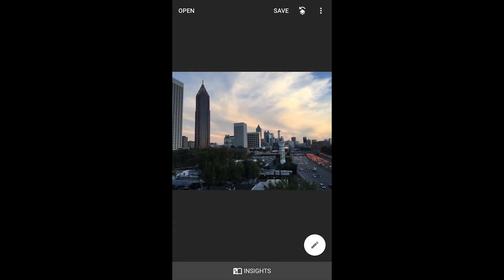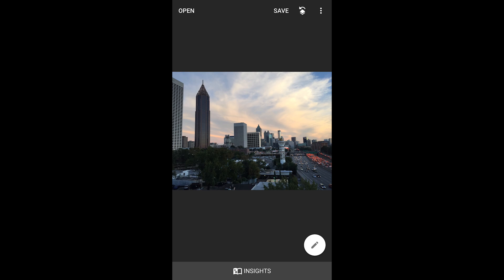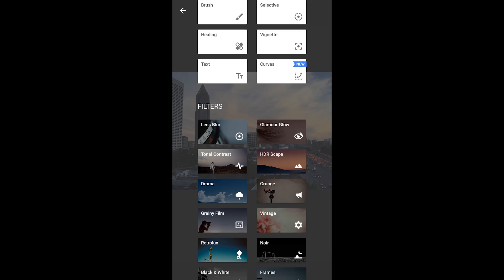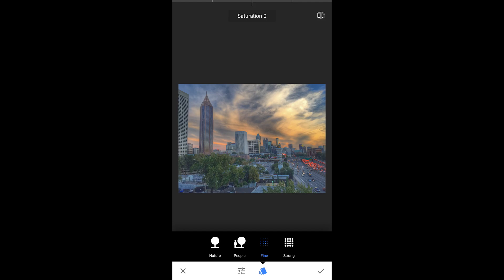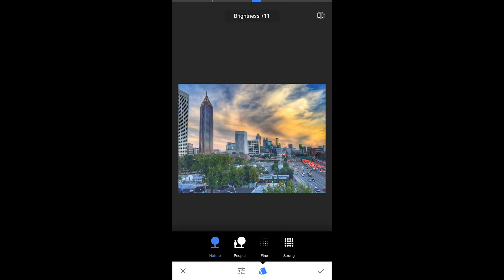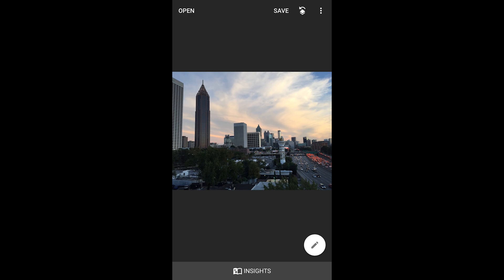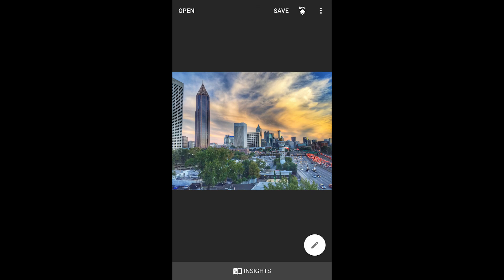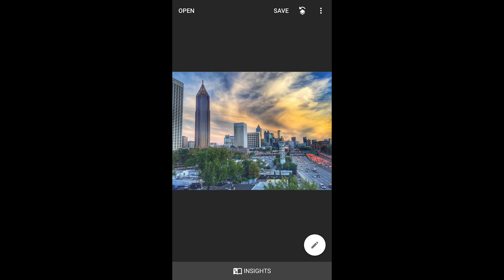Snapseed HDR Tutorial - HDR Effect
In this video, I will show you the HDR tool that resides within Snapseed.